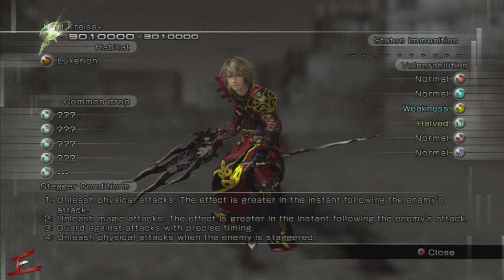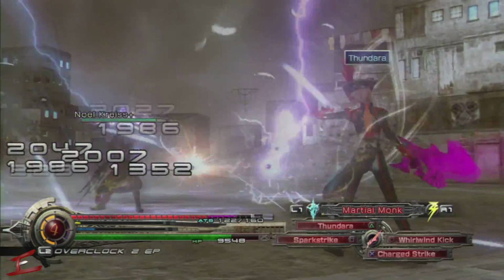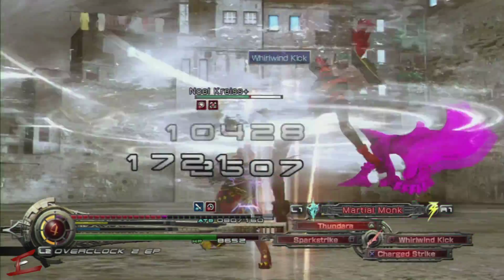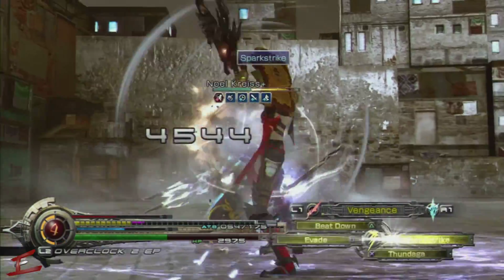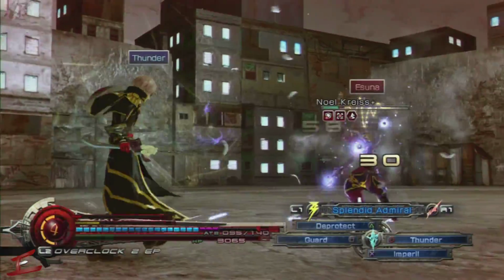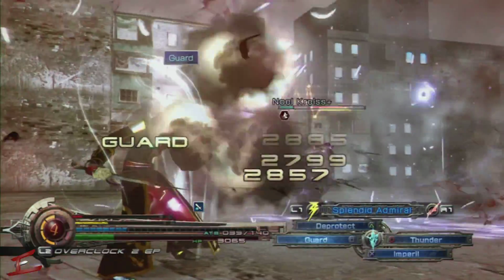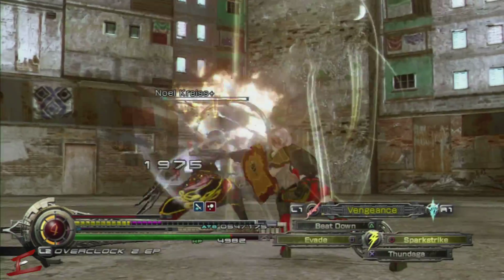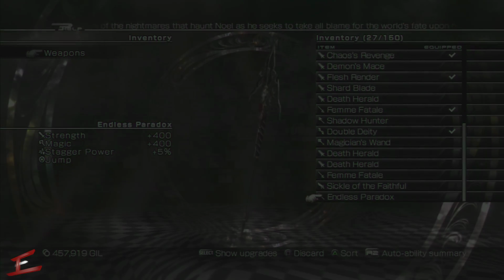Lightning Returns: Final Fantasy 13 [Noel Kriss+] 5 Star Hard Mode | With Comms | English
Noel Kriss+ on Hard Mode. Let's go for the 5 star

Hello and welcome to another ErebosGamingHD video series. This is a Boss Fight  and this is Noel Kriss+.

Noel Kriss+
To unlock the '+' version you will need to wait until the 7th day

How I tackled it
Noel Kriss+ is weak against lightning base attacks. So a quick early tip would be to have enthunder attached to you via one of the accessory slots.

He is weak to deprotect and imperil so ensure you cast them. Attach Brave Thief and ensure you have a good guard with Ghostly Hood.

ATB management is important so ensure you keep them topped up with Sworn to the Sword.

You can even use Evade, well timed you can evade most of his normal attacks.

Just be on guard, keep him debuffed and start working his health, with deprotect and imperil it increases your recoil chances which make this fight much easier.

Battle Score
Battle Time: 00:06:31 (6 minutes 31 seconds)
Score: 975600
5 Star Rating

Battle Drop
30000 Gil
Tornado Lv. 2
Crystal Malistone x 4
Holy Forgefire x 30

Special Drop
Endless Paradox:
Strength: +400
Magic: +400
Stagger Power: +5%
Jump

Game Details
Lightning Returns: Final Fantasy XIII is a console action role-playing video game developed and published by Square Enix for the PlayStation 3 and Xbox 360. It was released on November 2013 in Japan and February 2014 in Europe and North America.

The game is a direct sequel to Final Fantasy XIII-2, concludes the storyline of Final Fantasy XIII, and forms part of the Fabula Nova Crystallis subseries. Lightning Returns employs a highly revamped version of the gameplay system from the previous two games, with an action-oriented battle system, the ability to customize the player character's outfits, and a time limit the player must extend by completing story missions and sidequests.

The story takes place five hundred years after the previous game's ending. Lightning, the main protagonist of the first game and a key character in the second, awakes from a self-imposed hibernation thirteen days before the world's end, and is given the task of saving the people of the dying world, including former friends and allies.

Development of the game started in May 2012, shortly after the release of XIII-2's final piece of DLC, and was unveiled at a special 25th Anniversary Event for the Final Fantasy series in September that year. Most of the previous games' key creative minds and developers returned, and it was developed by Square Enix's First Production Department, with developer tri-Ace helping with the graphics. The development team wanted the game to bring a conclusive end to the story of both Lightning and the XIII universe, and to address criticisms leveled against the last two games. Lightning Returns built upon the gameplay basics of the previous games, while adding new content such as a more action-based combat system, an open world that players could freely navigate, and a mechanic wherein the game's events took place within a certain period of time.